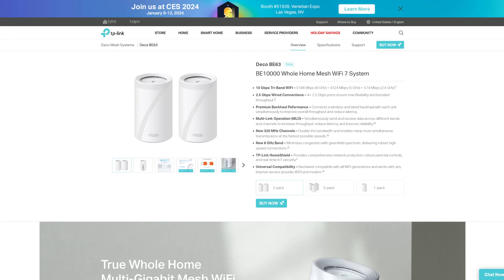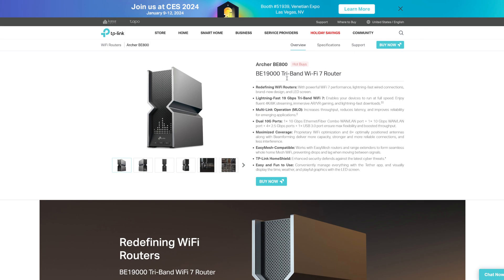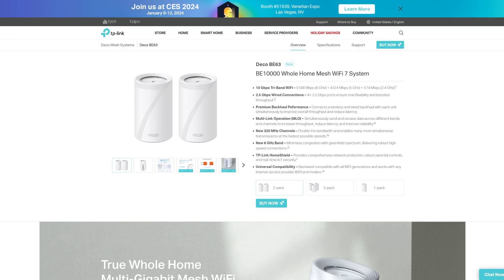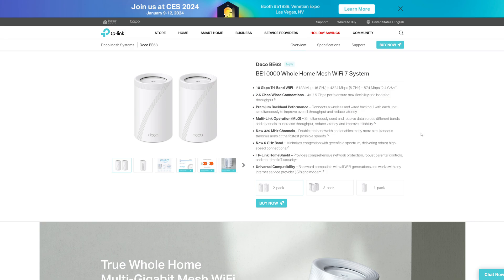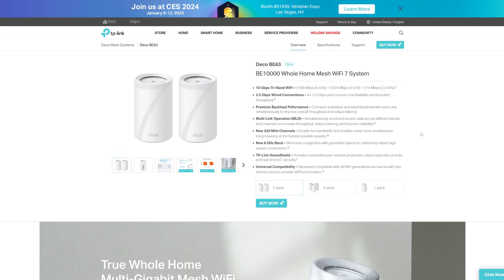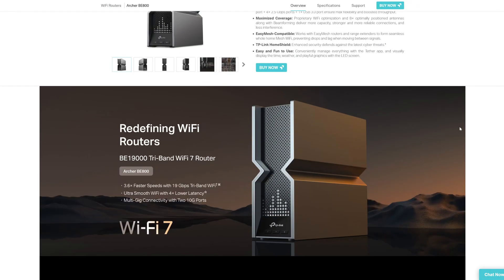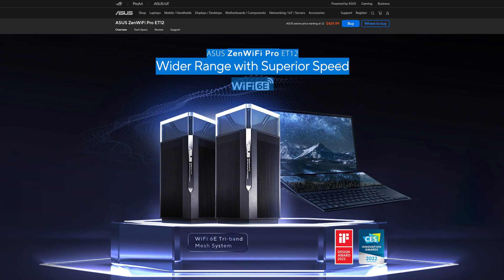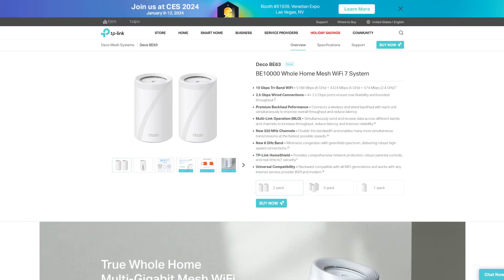The TP-Link Deco BE63 is the BEST router out there for the money (ft. asus et12 & tp-link BE800)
Just buy it already